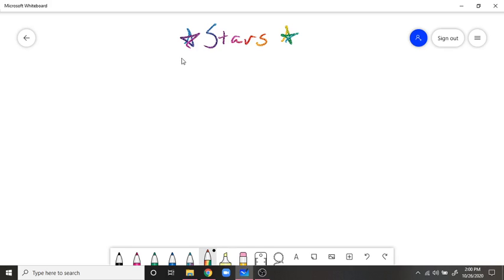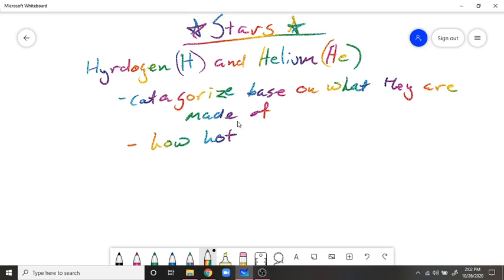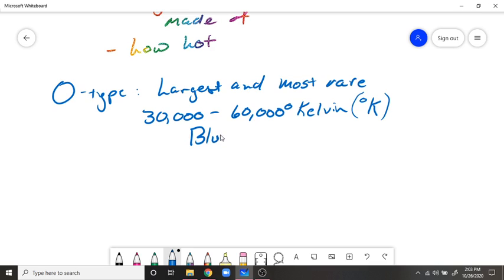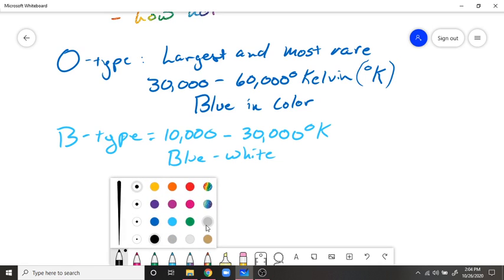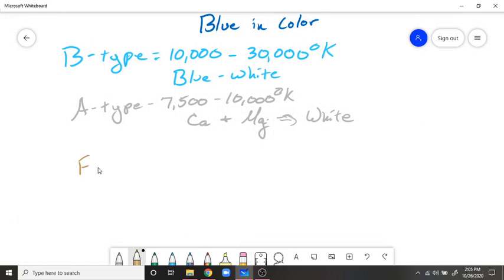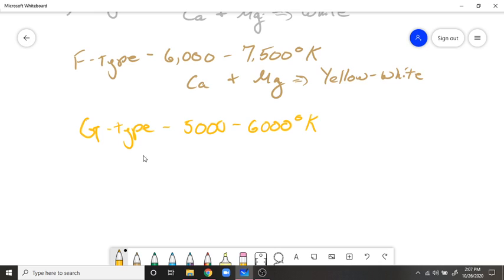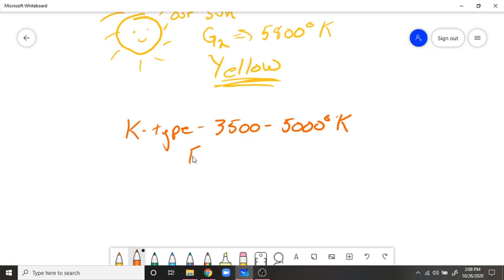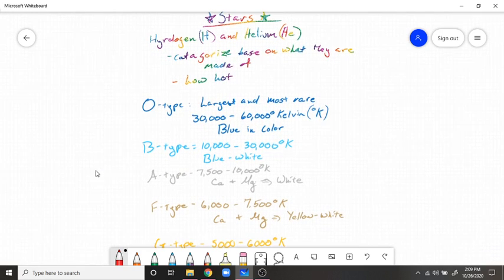2020 10 26 Types of Stars